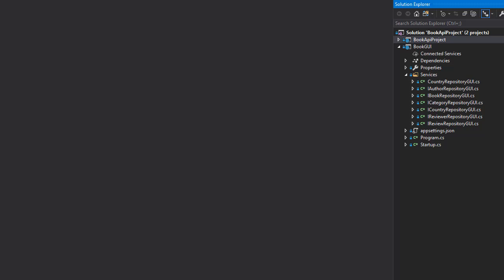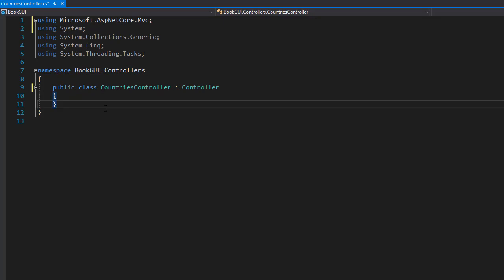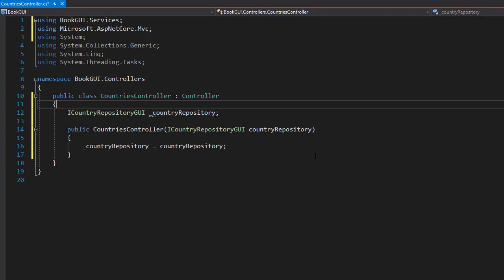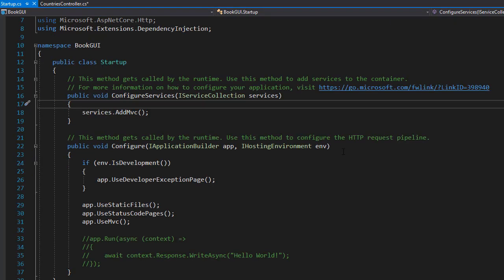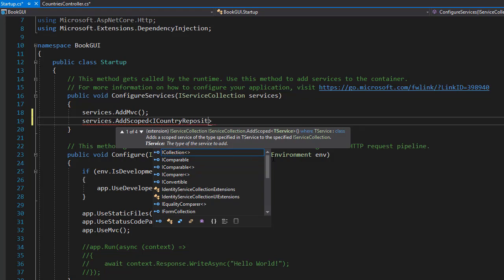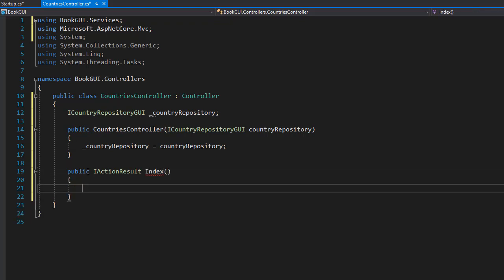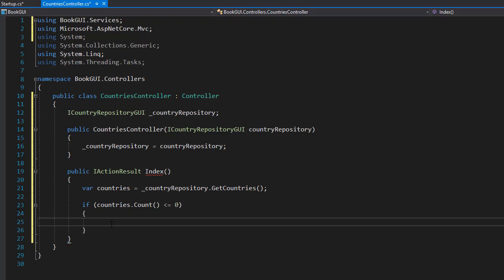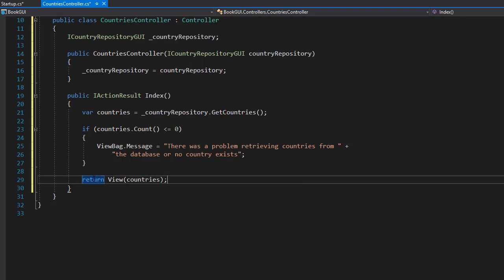Consume Web API in ASP.Net Core MVC: Countries Controller 15/40